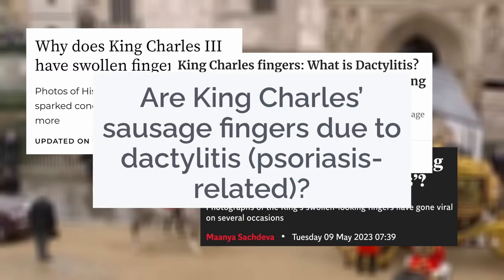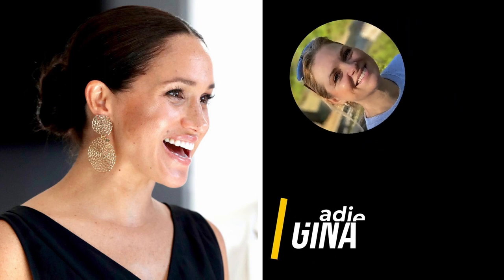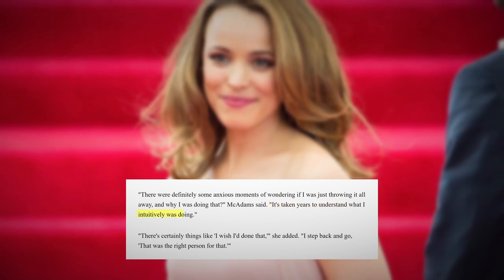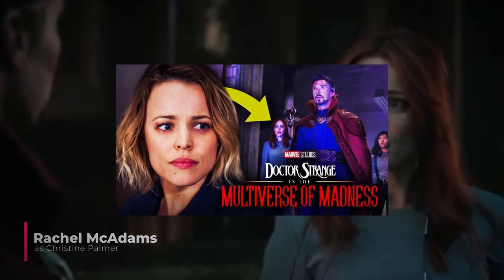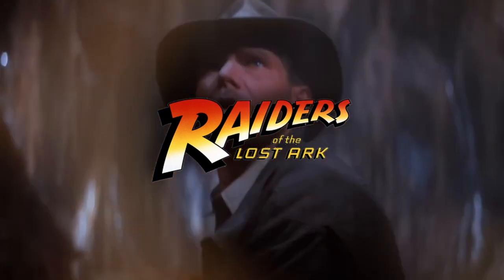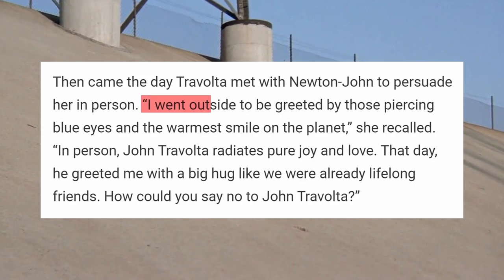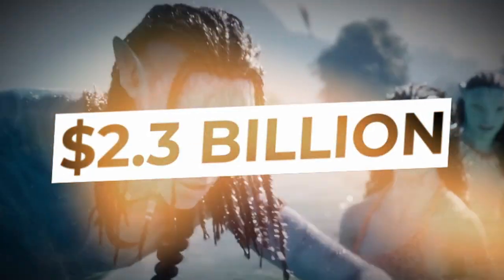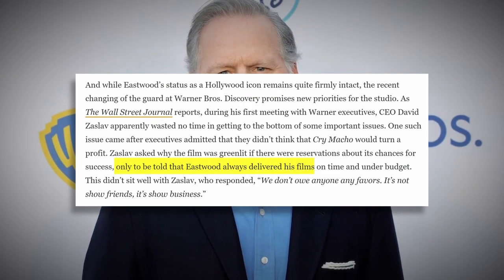King Charles III's Sausage Fingers: A Royal Medical Mystery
What's all the fuss about King Charles's sausage fingers? Find out in this video, where we delve into the buzz surrounding the newly crowned king's unique physical trait. From medical insights to social media reactions, this is your invitation to uncover a royal story with a delightful twist!